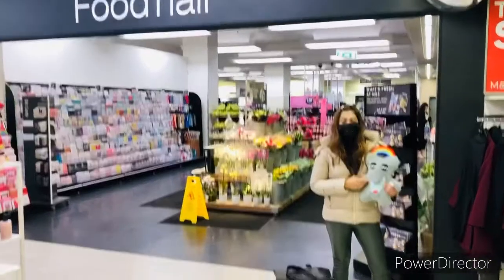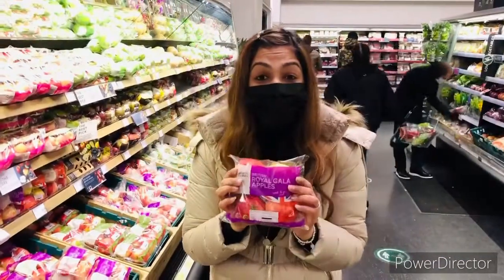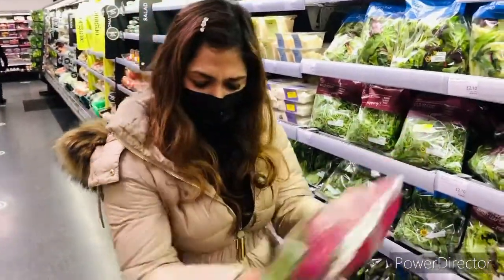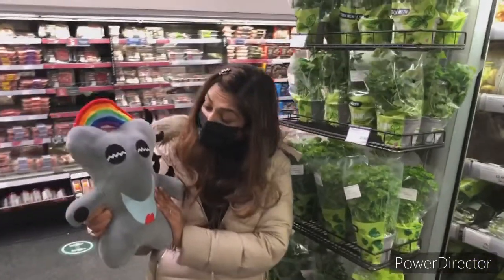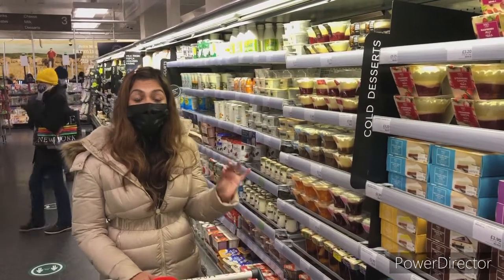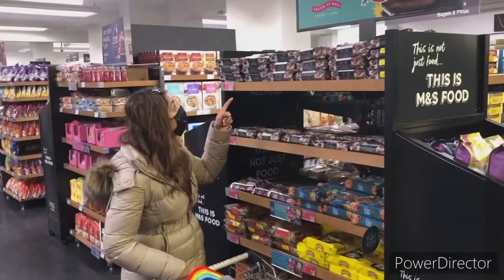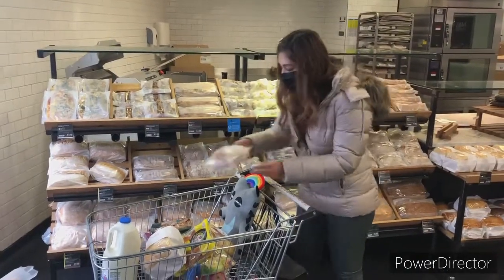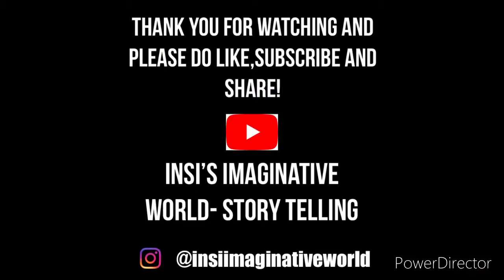Spikbow and Insi visit the Marks and Spencer Food Hall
Spikbow needs to do a grocery run and so he sets off with Insi to buy some juicy healthy fruits, herbs, salads and lots of delicious food. He learns the nutritional facts of a few items too!